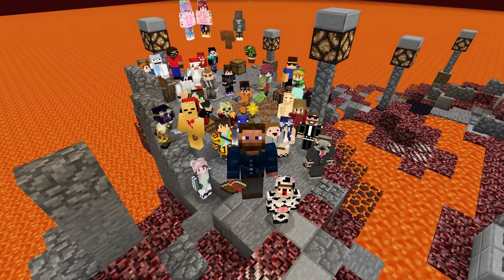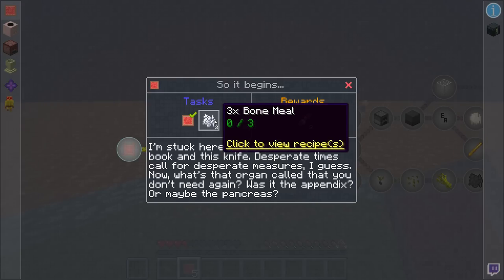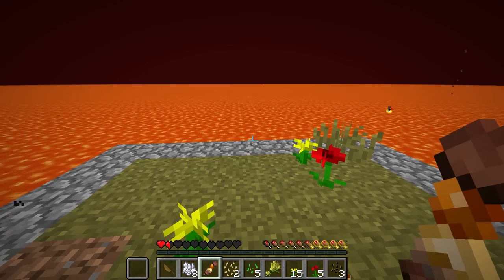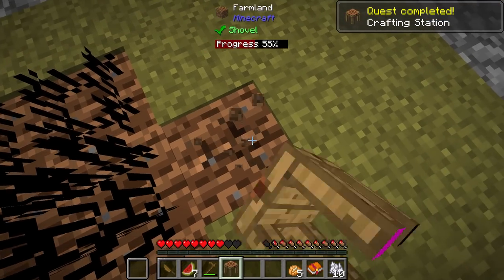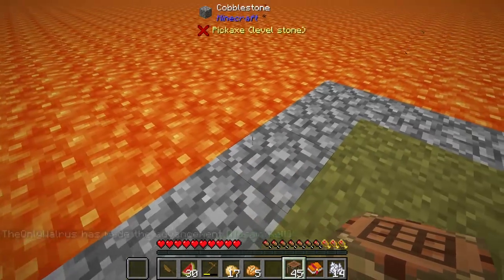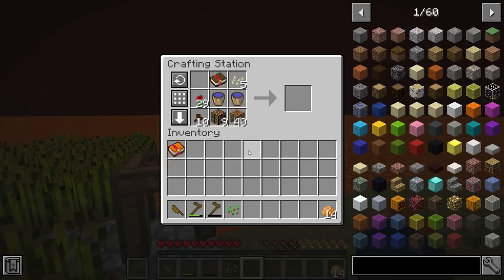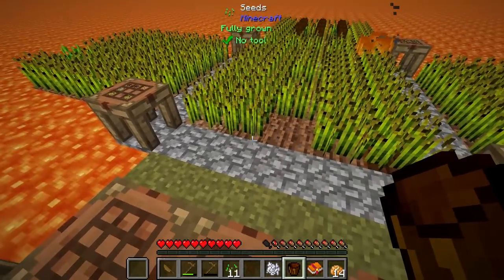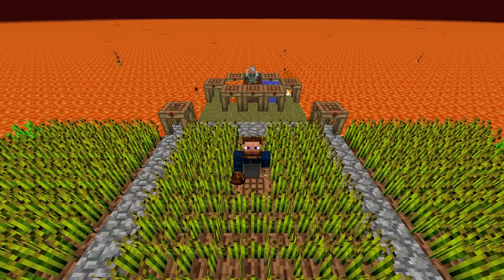Volcano Block Modpack Ep. 1 You Will LAVA This Pack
► Volcano Block

You're dropped into the heart of a volcano with nothing but a knife. How will you make your escape?

Volcano Block is a questing/progression modpack with a unique progression driven by a number of interesting, and under-appreciated mods

Keep Up To Date!